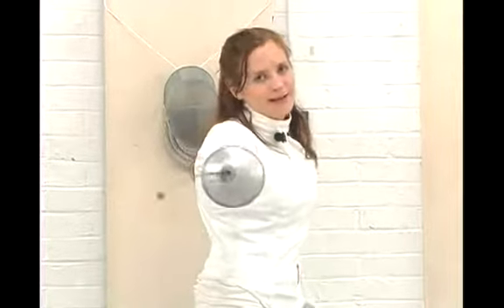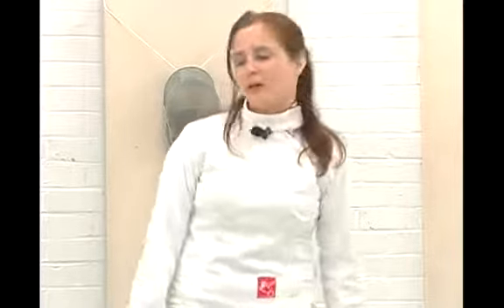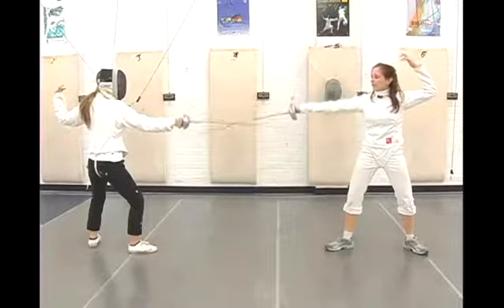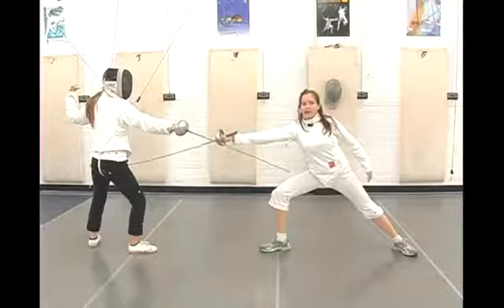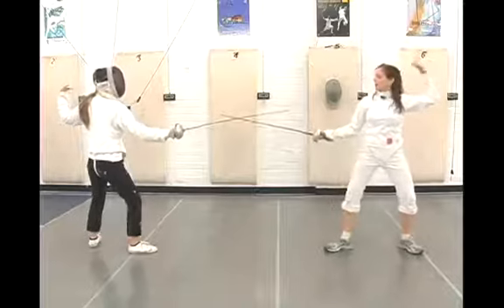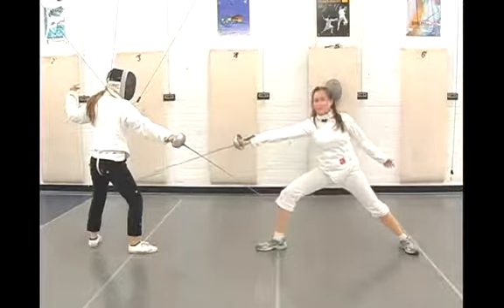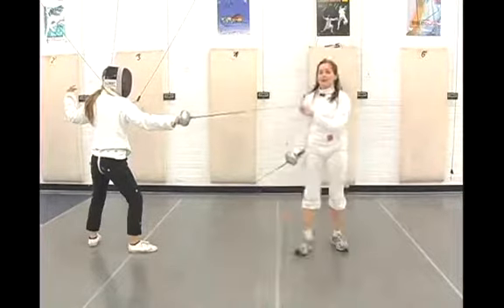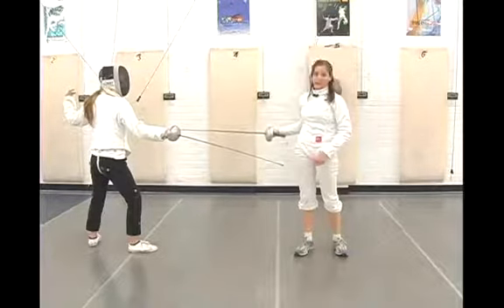Taking the Blade in Epee Fencing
Taking the Blade in Epee Fencing. Part of the series: Epee Fencing Attacks. Master taking the blade in epee fencing; learn attacks and moves for epee fencing in this free fencing video.